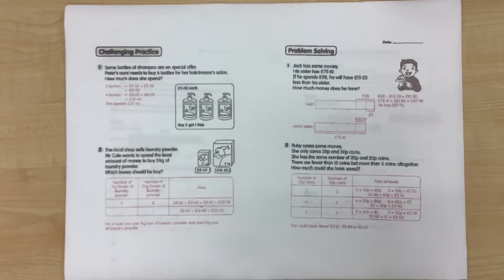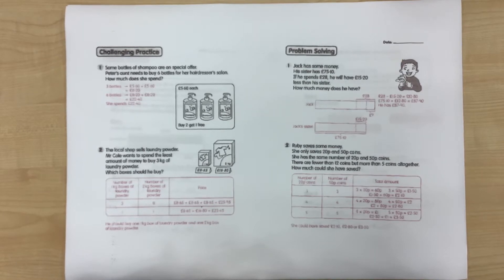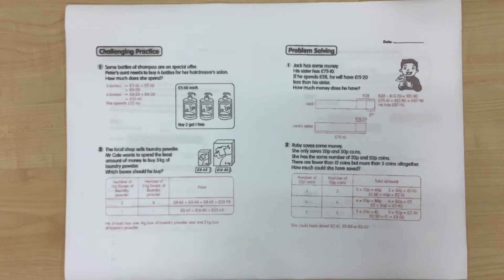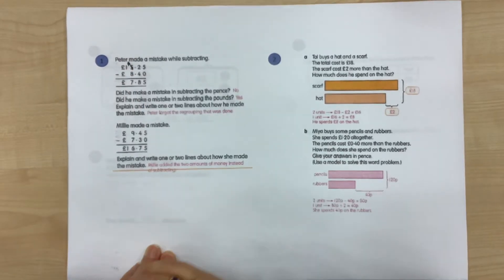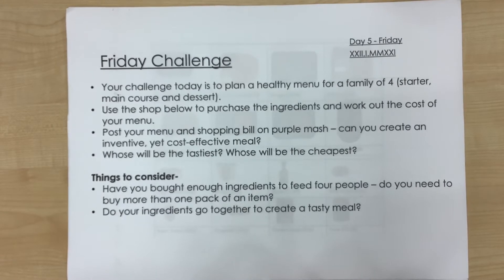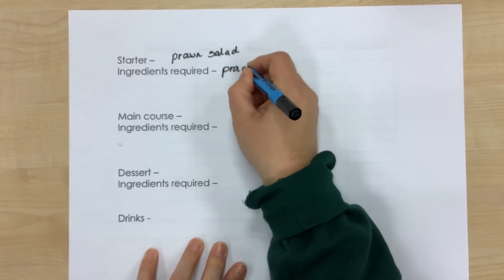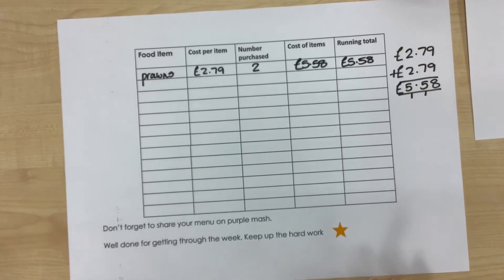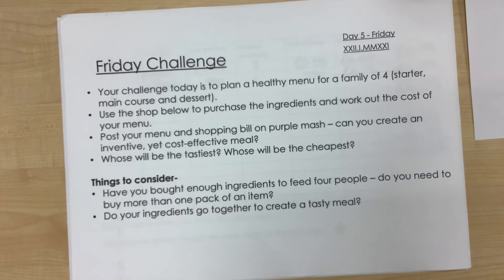3C - Unit 10 Money - End of Unit Friday Challenge